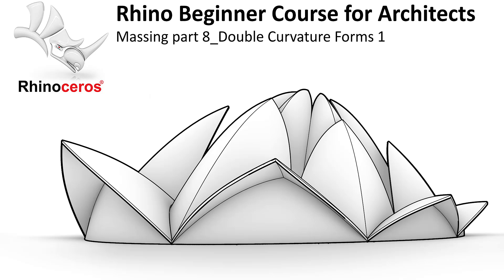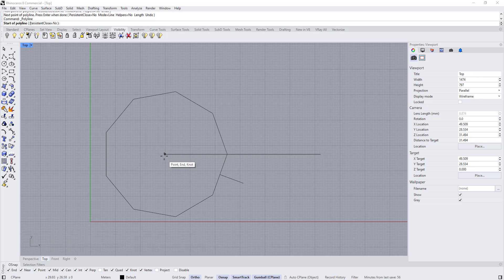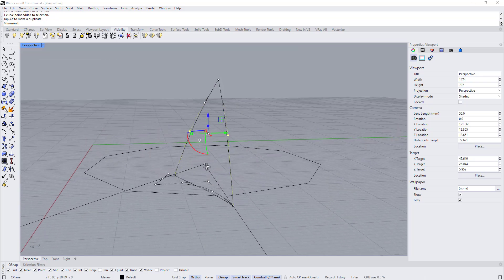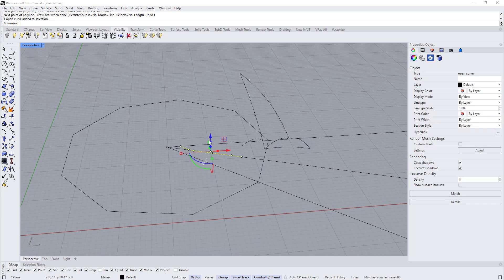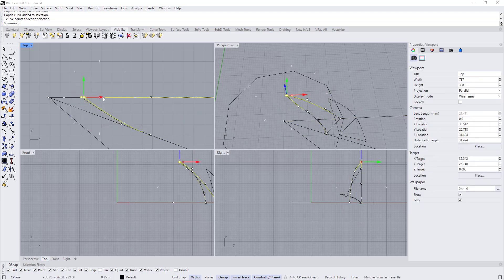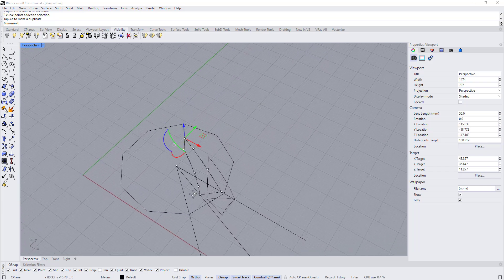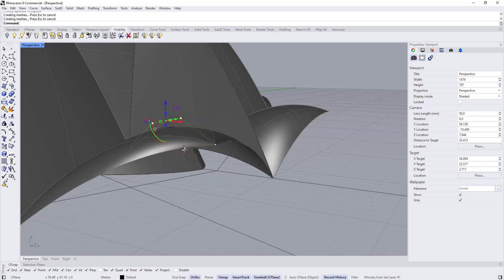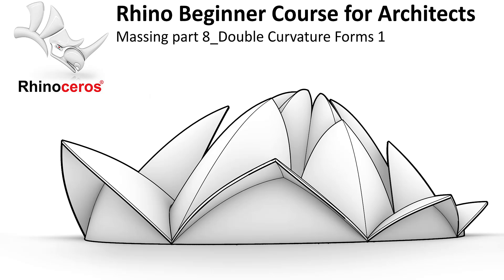09 Rhino Beginner course for Architects_Massing part 8_Double Curvature Forms 1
Hi, everyone this is the ninth tutorial from a complete course that I'm working on, it is a rhino beginner course for architects in this course we are not going to spend too much time explaining the tools, instead, we will learn by practice and It is going to be divided into 5 main parts which are:
1-Massing
2- Facades
3-Landscape
4-Structure
5-Rhino inside Revit (workflow between Rhino and Revit for conceptual design)

This Tutorial is the eighth part of the Massing series, it explains how to create concentric double curvature forms using polygon, polar array and a lot of other commands like surface from network of curves, rebuild curves. etc

If you have any questions or any recommended ideas for future tutorials, please feel free to type them in the comments below.